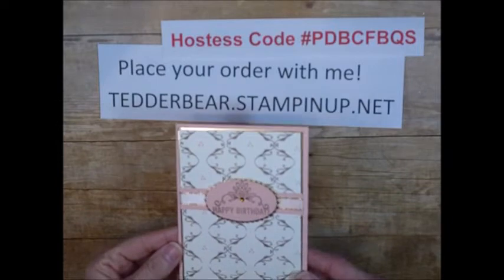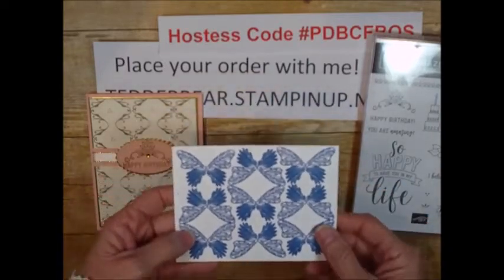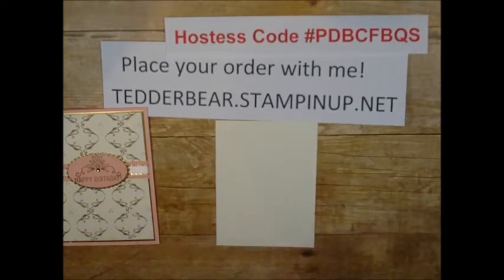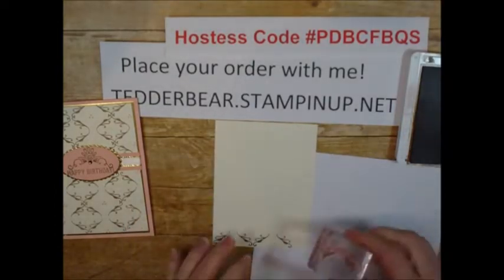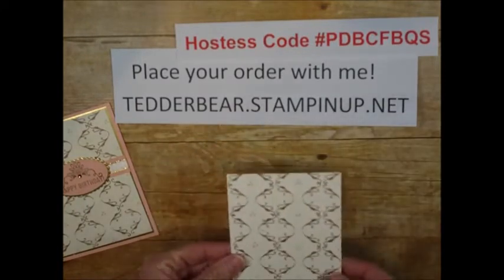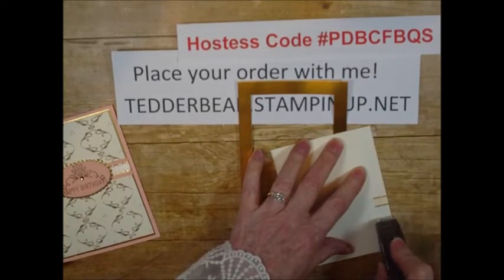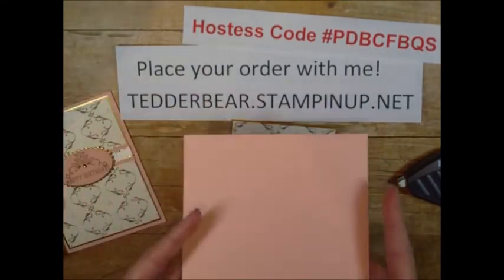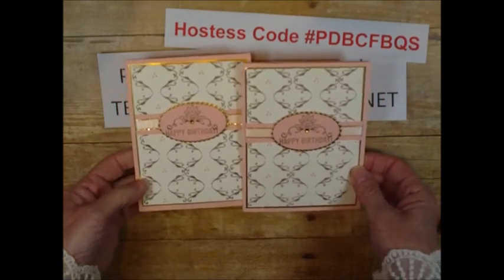Making a pattern with ONE stamp!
Do you ever wonder what to do different with Stamps you have? I have a Solution! Take that one stamp and make a pattern out of it!  Your friends will wonder where you got the stamp from!